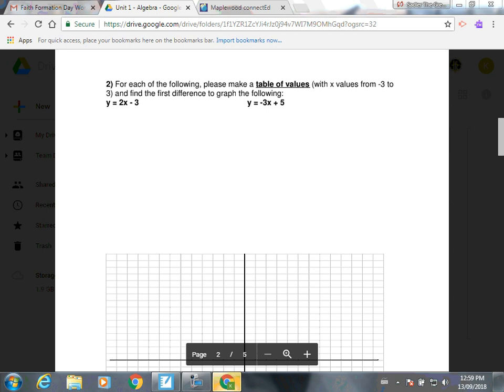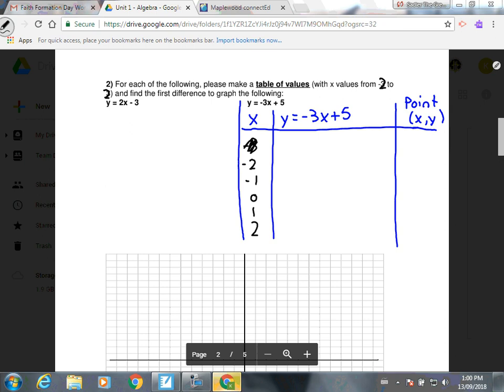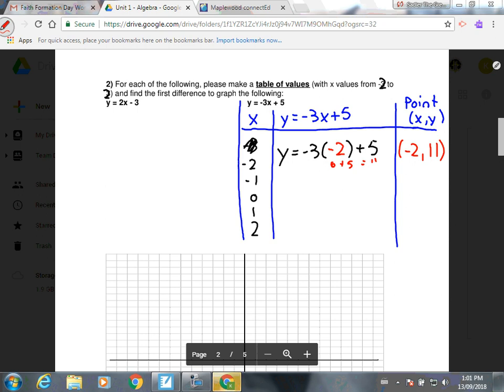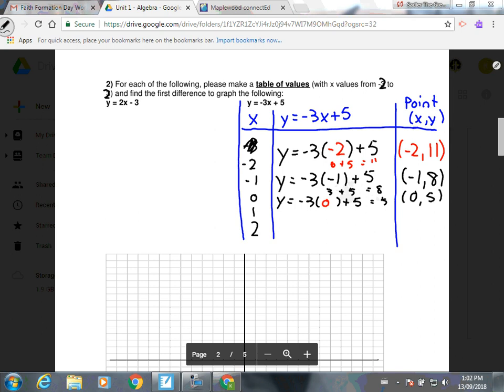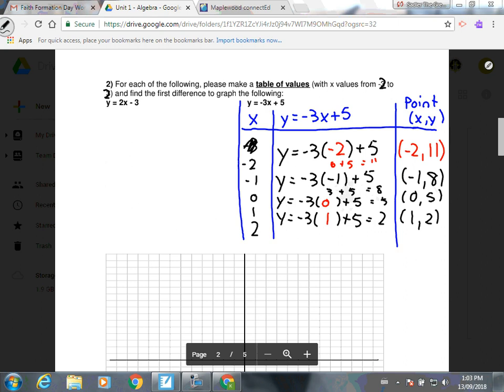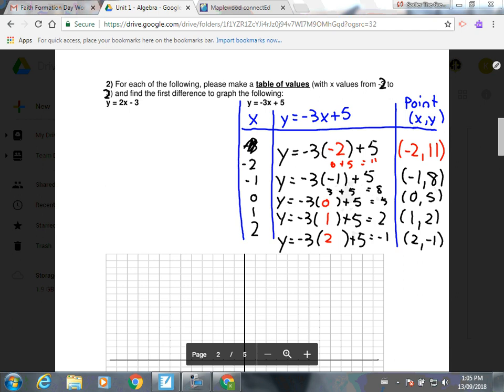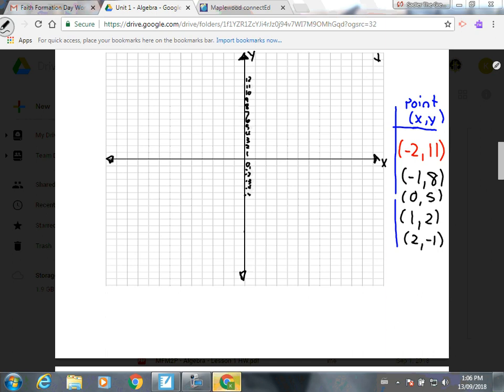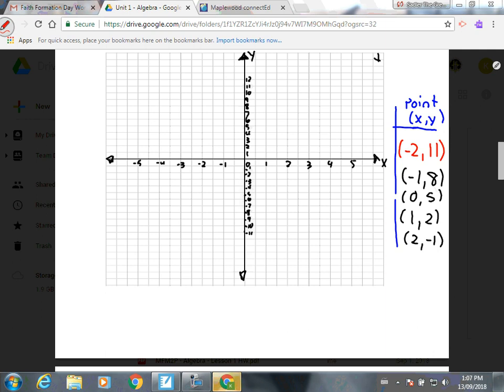MFM2P - Algebra Test Review - Part 2 of 4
My September 13th, 2018 lesson reviewing for our algebra test tomorrow.